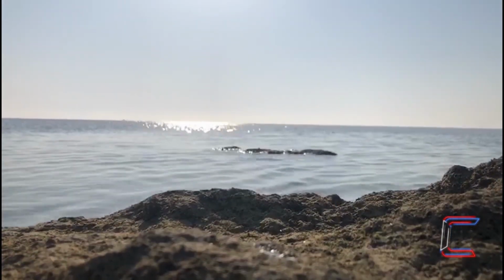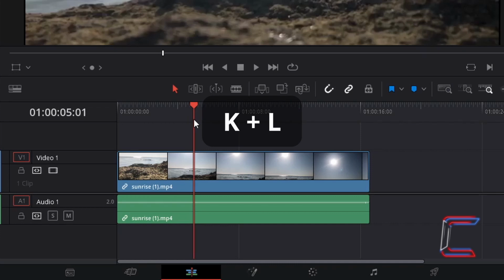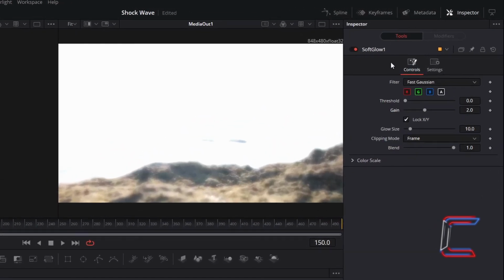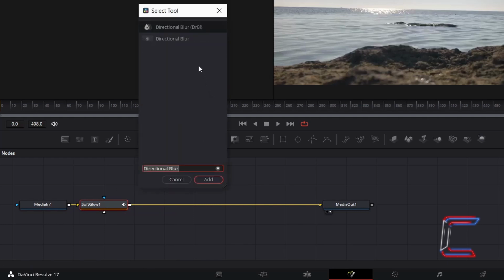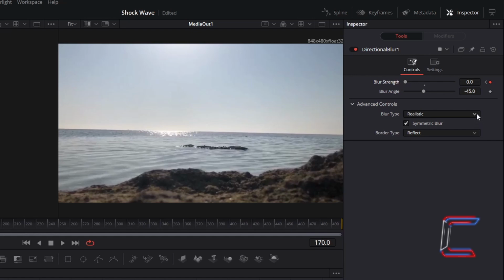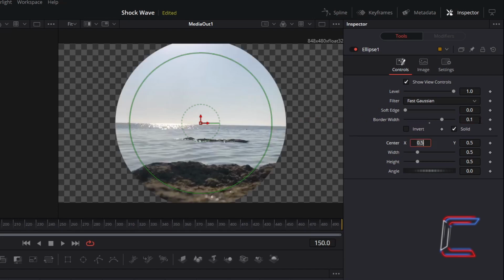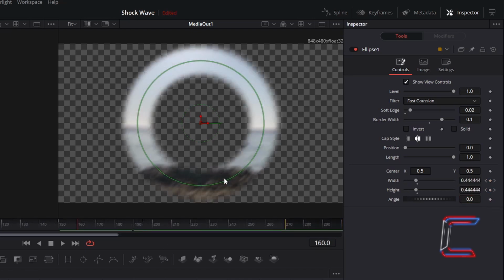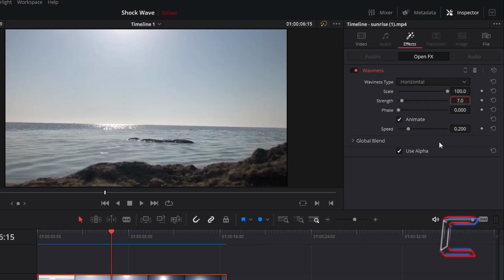DaVinci Resolve Tutorial: How To Create a Shock Wave Effect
DaVinci Resolve Tutorial #111. This tutorial illustrates how to add an expanding rippling effect reminiscent of a shock wave blast. DaVinci Resolve 17.1 is used in this video.